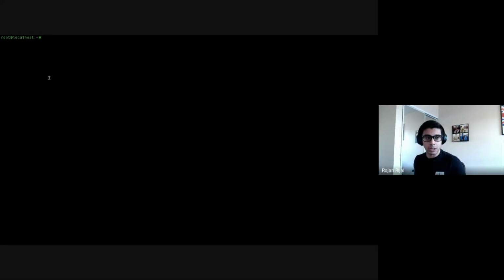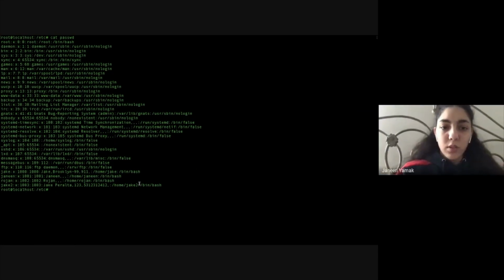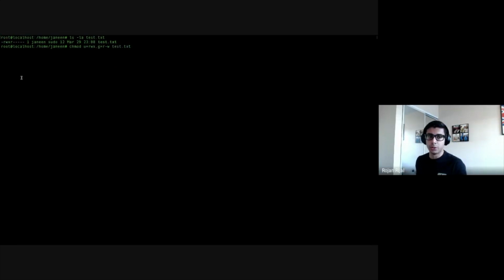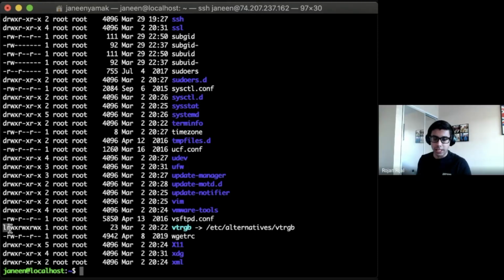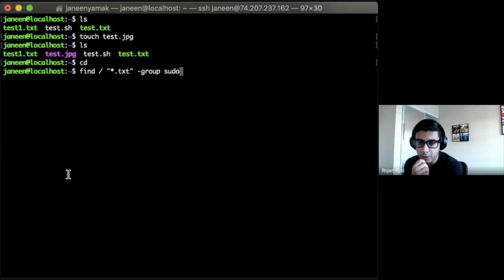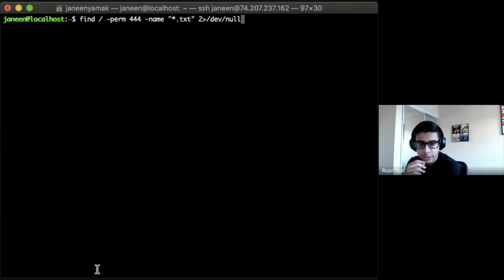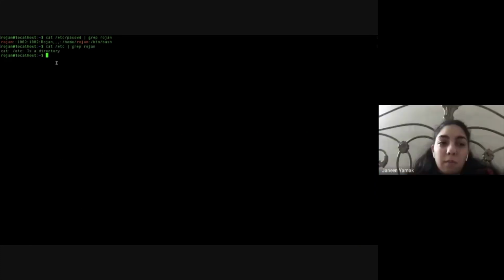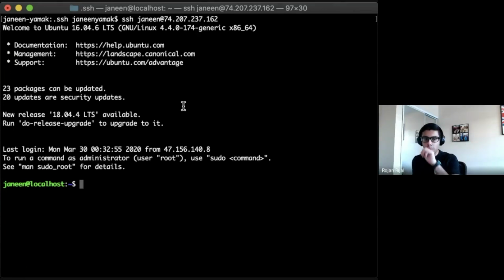Hack the Box: How does linux work?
In this video, we try to understand how linux system works. We cover the idea of how permission modes work, what chown and chmod does, what /etc/passwd and /etc/shadow do.

Guest: Janeen Y.